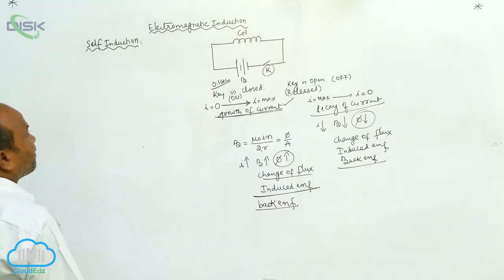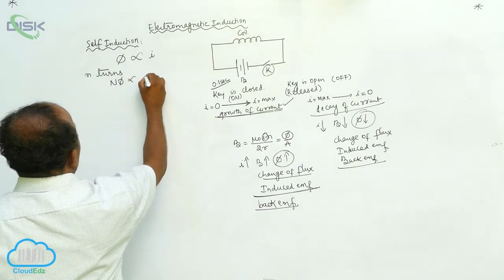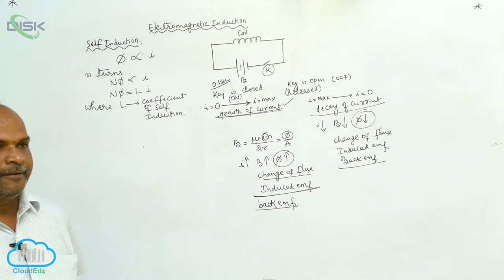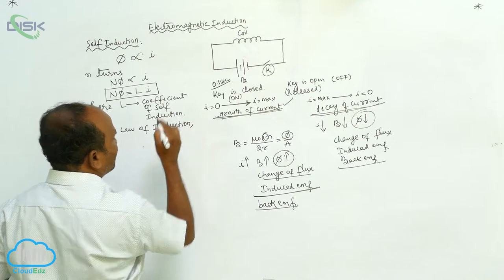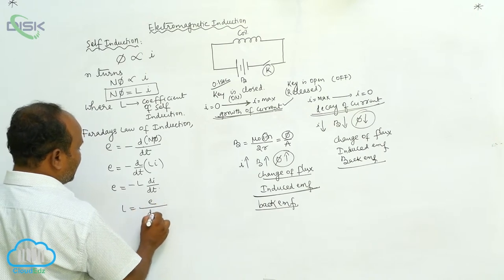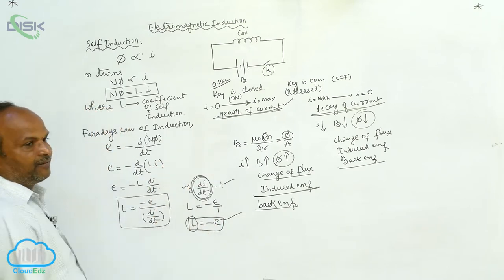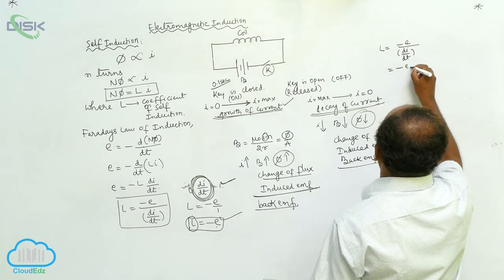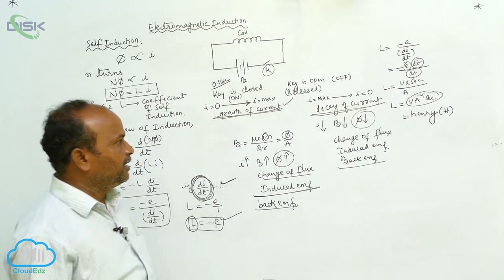Inductance || Self induction 2 || Disk Telangana